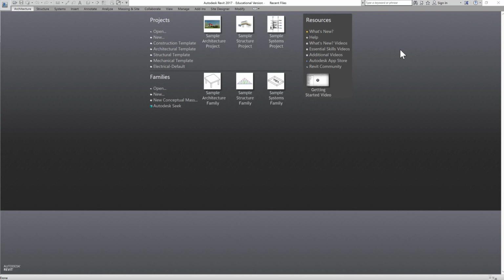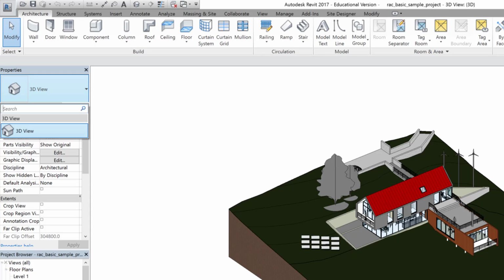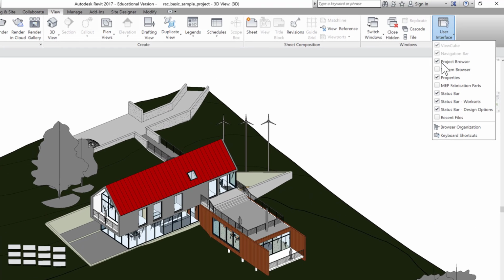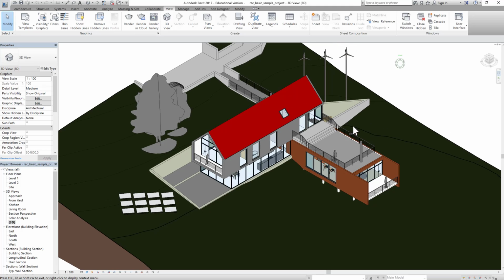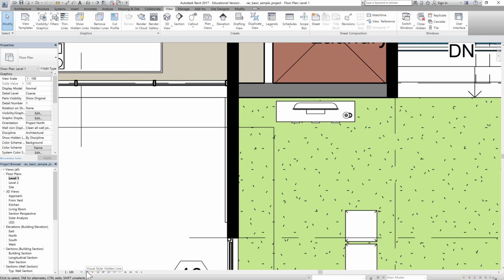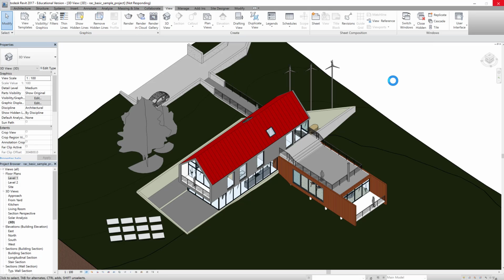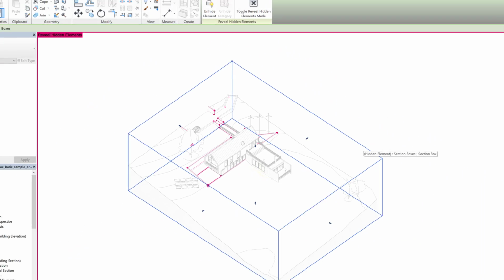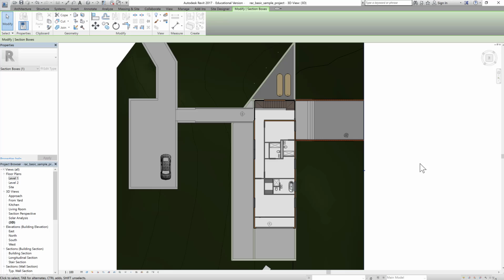Revit 2017 Tutorials: Beginner-Revit Interface